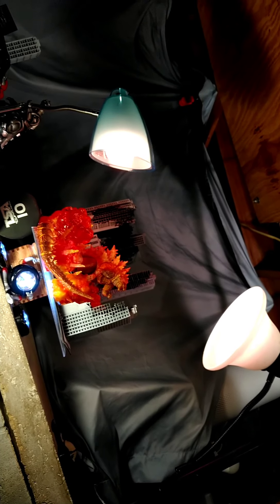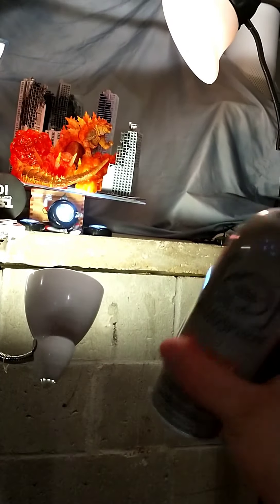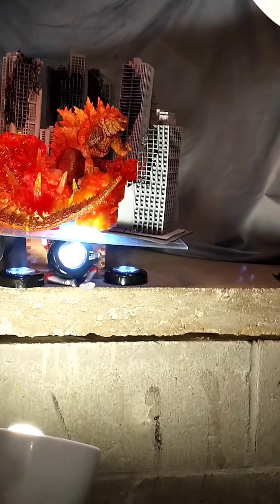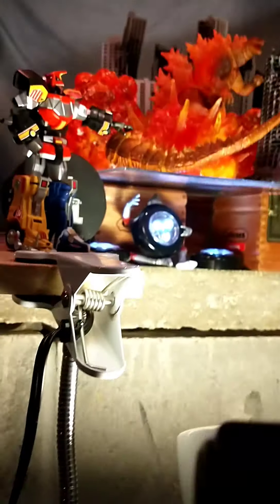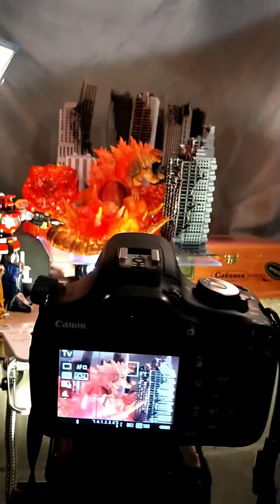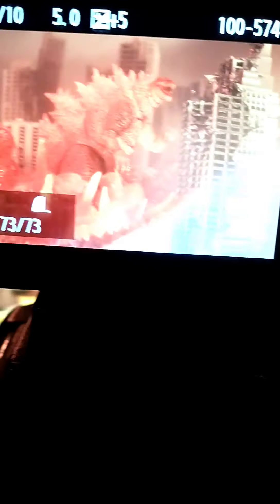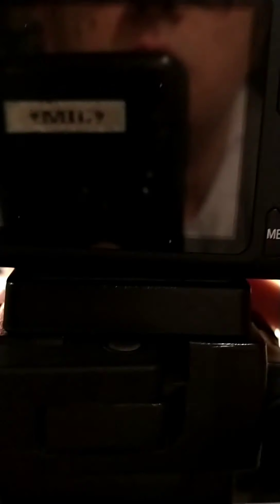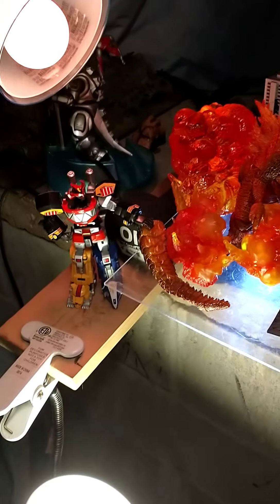Atmosphere Aerosol Review!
We bought this canned fog spray to use instead of the whole fog machine set up. Its good stuff! 7/10! Definitely a great resource and useful tool for photography people! We will 100% use again!